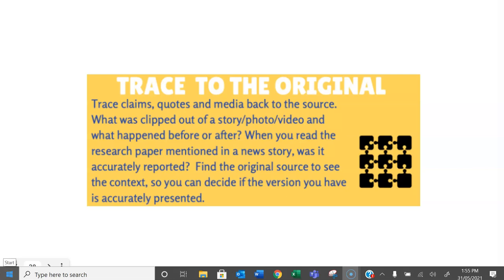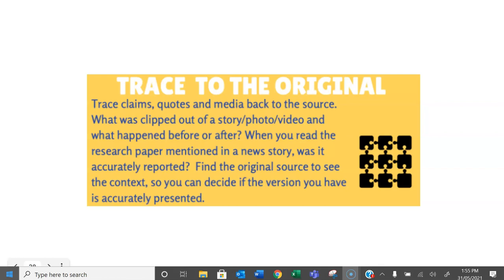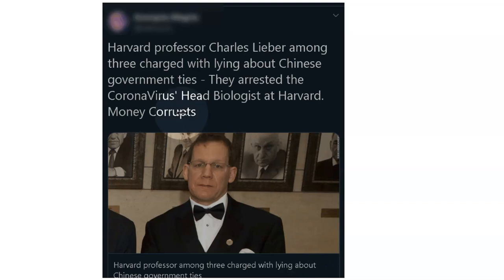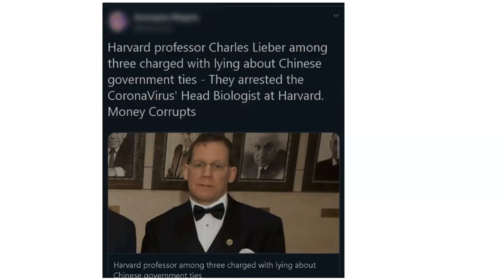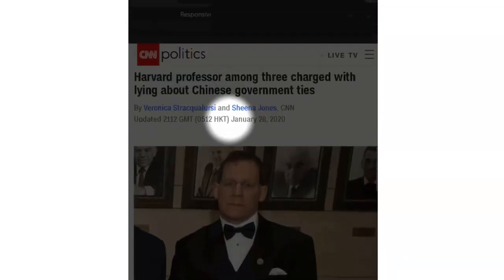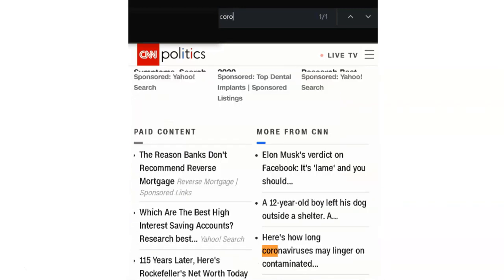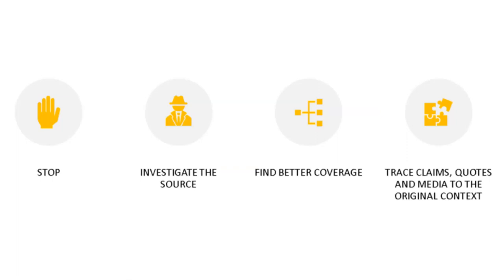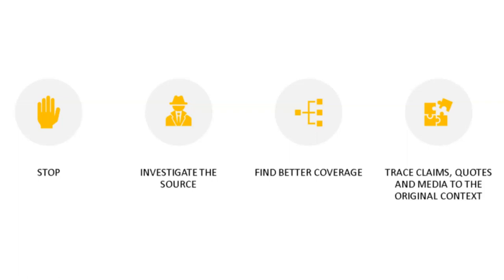Fact checking Part 4/4 Trace to the original